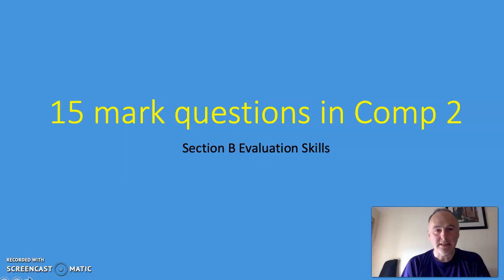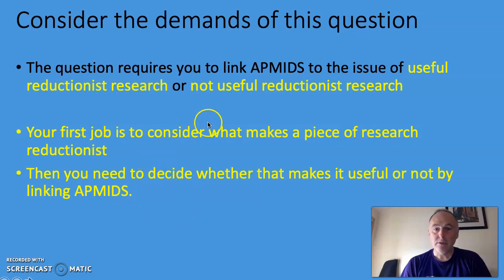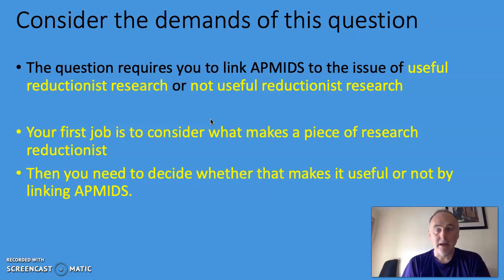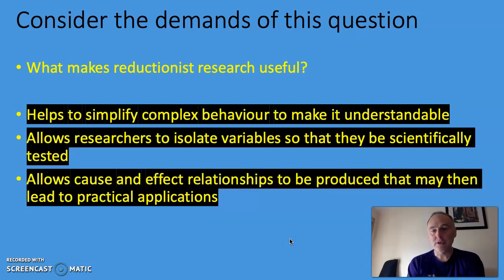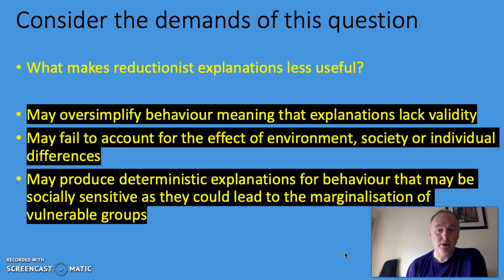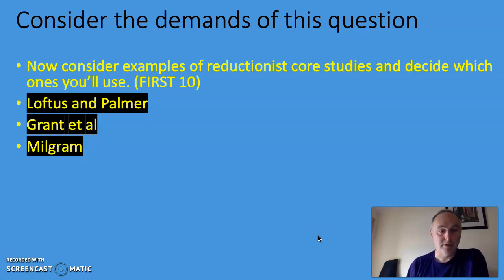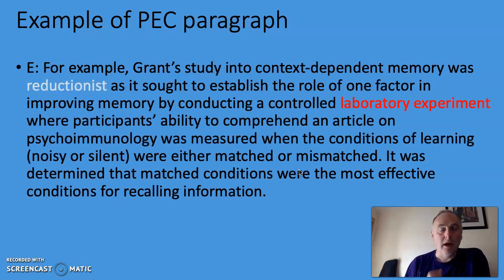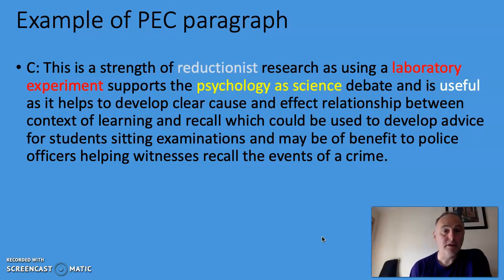Evaluating in Comp 2: Reductionism